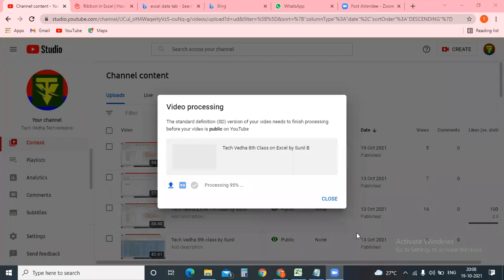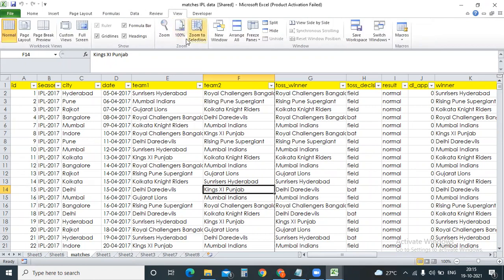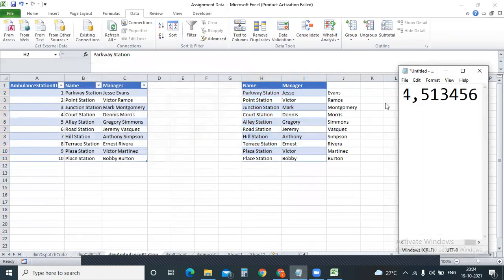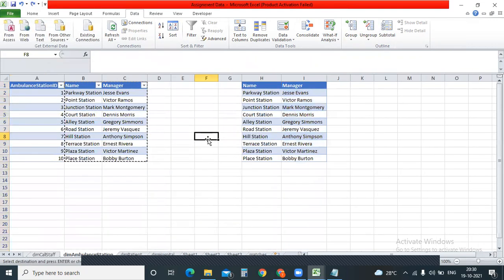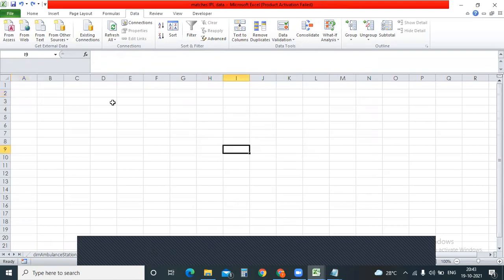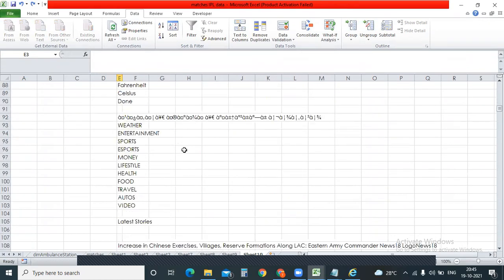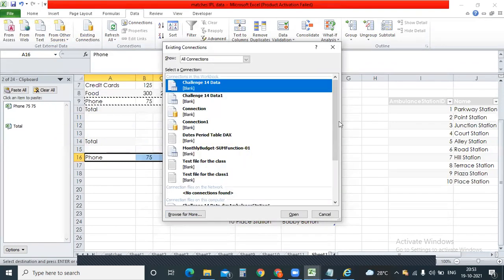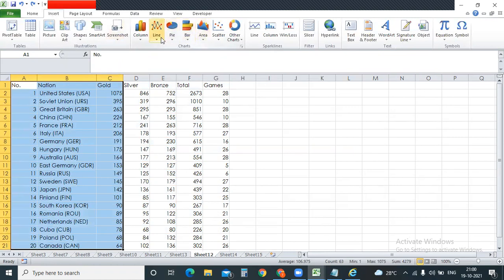Tech Vedha Excel class 9 by Sunil B